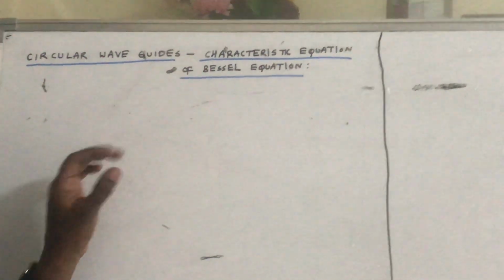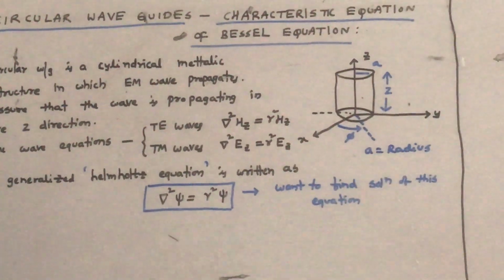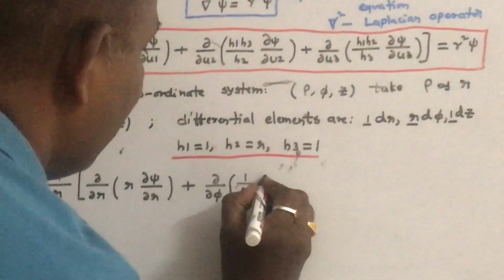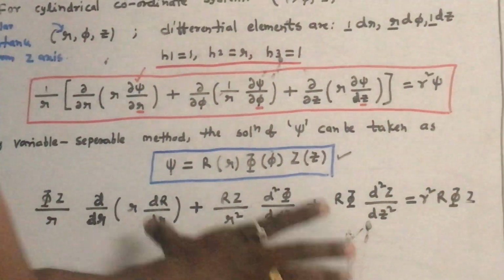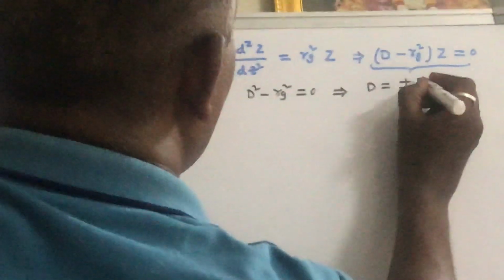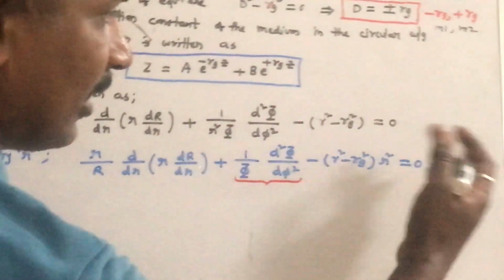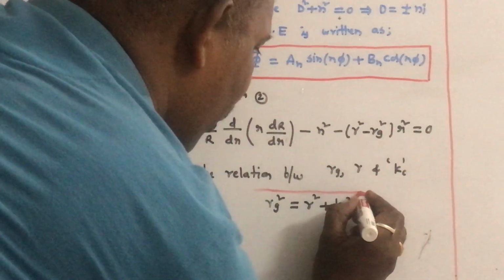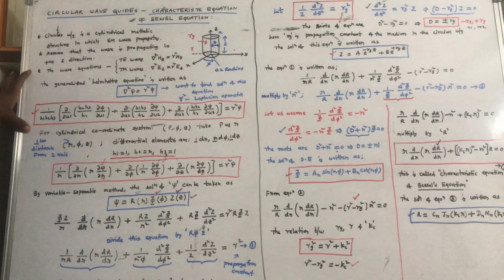Circular waveguides - Characteristic Equation - Derivation